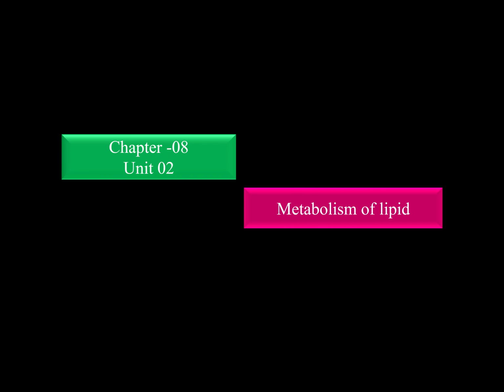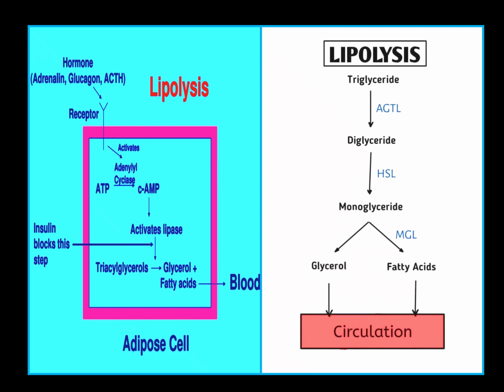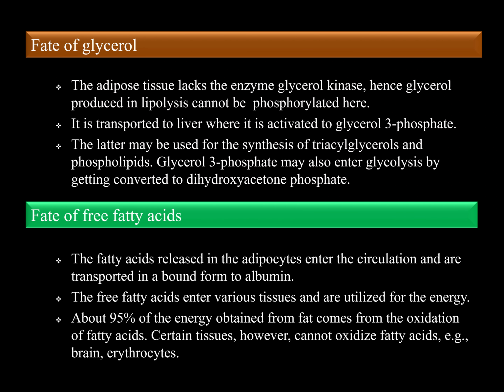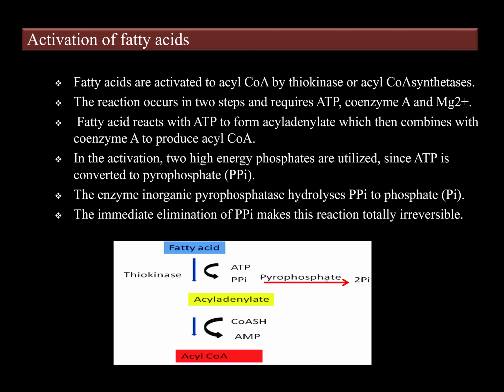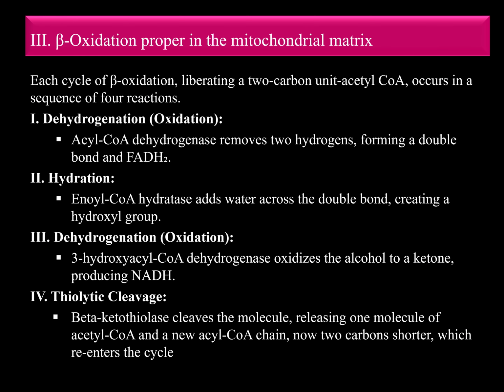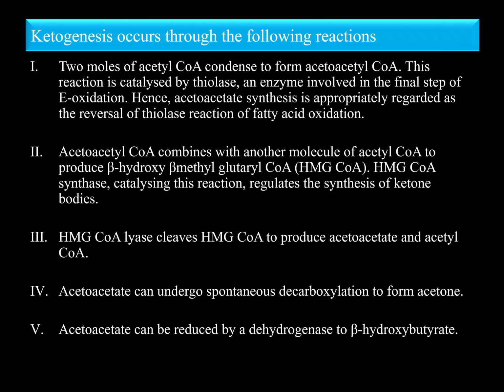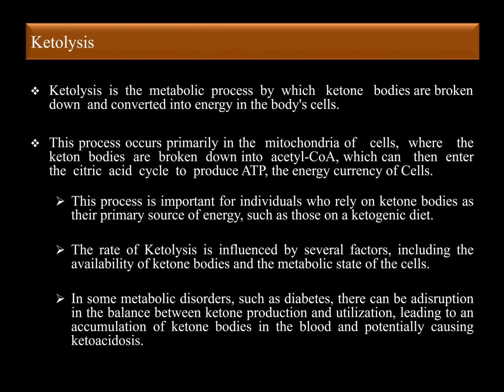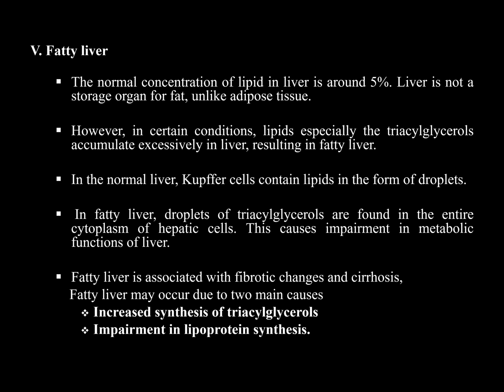Biochemistry & Clinical Pathology-Lec:8.2- Metabolism of lipids